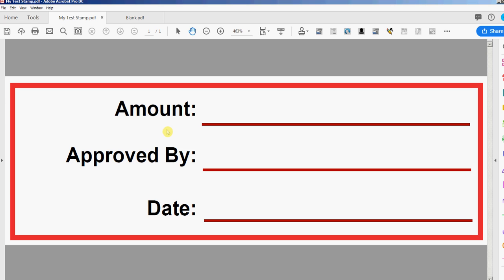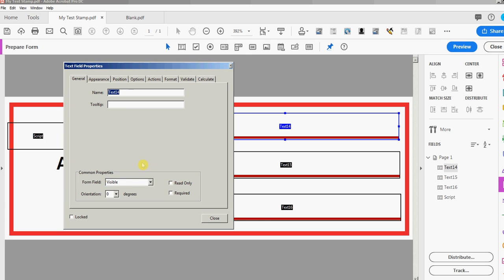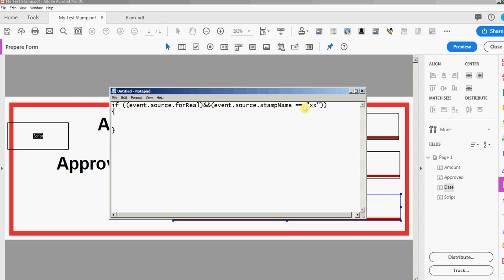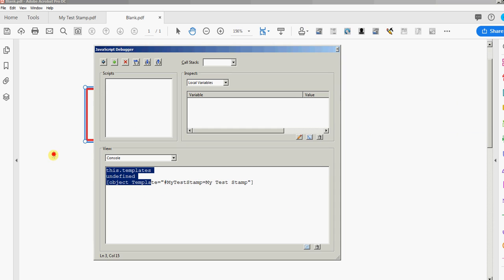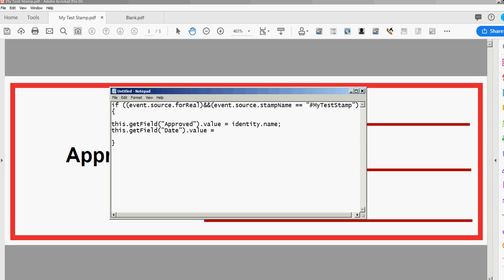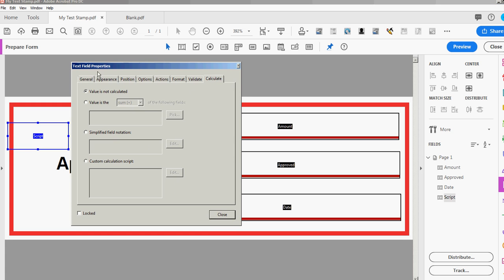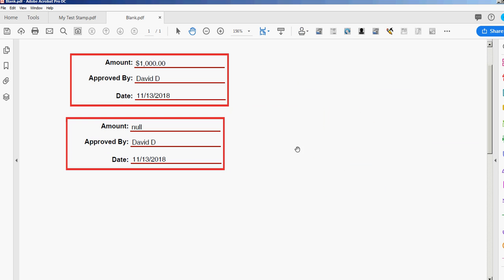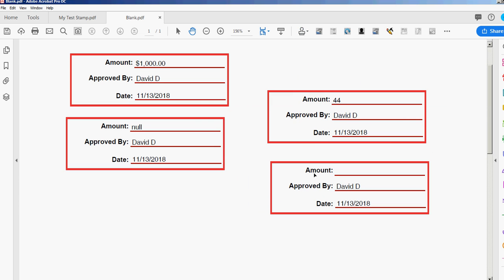How To Make A Dynamic PDF Stamp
This video shows how to add dynamic fields to a PDF stamp including how to automatically insert today's date and automatically insert the name from the Adobe identity.  It also collects a response from the user through a popup window and inserts the response into the field.  Learn how to make a static PDF stamp from scratch in this video